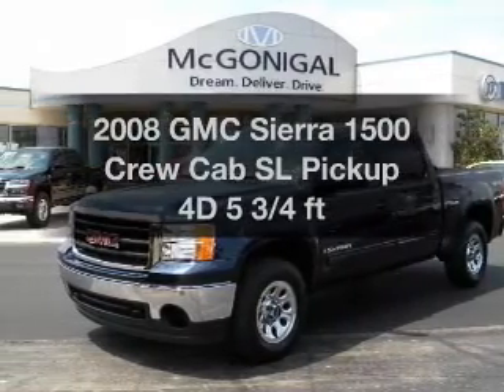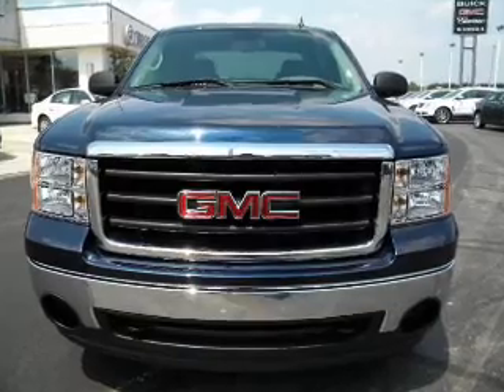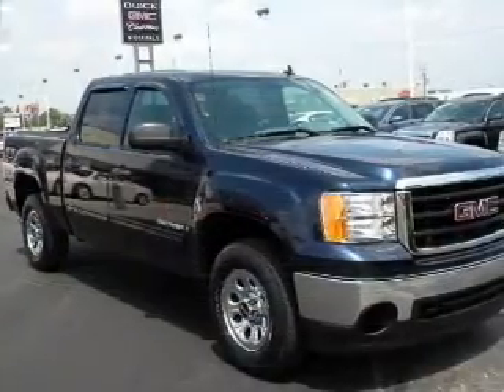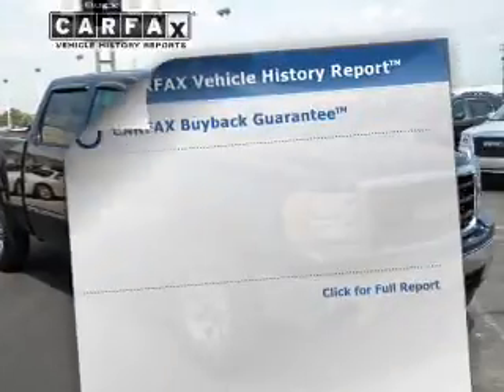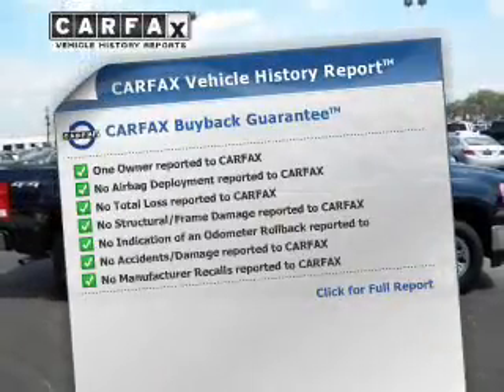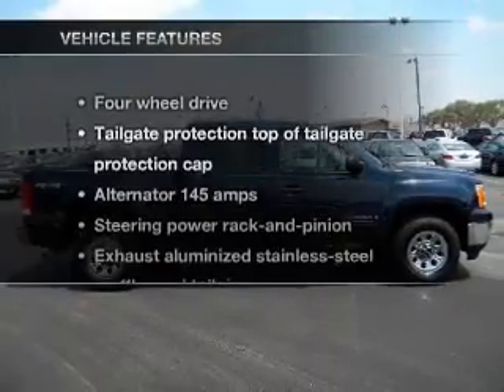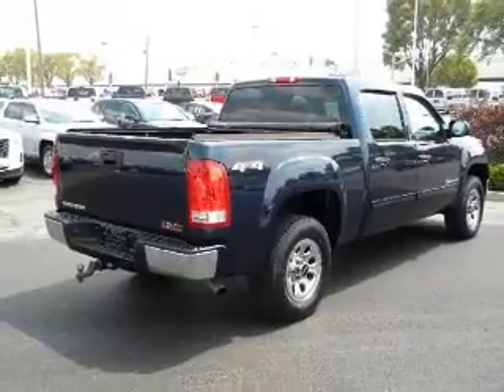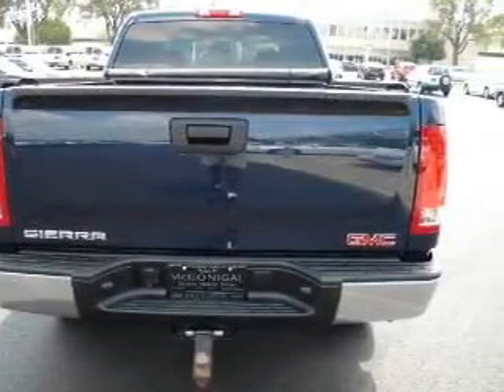2008 GMC Sierra 1500 Crew Cab - Kokomo IN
Year: 2008
Make: GMC
Model: Sierra 1500 Crew Cab
Trim: SL Pickup 4D 5 3/4 ft
Engine: 8 cylinder 4.8 Liter
Transmission:
Color: Blue
Mileage: 41953
Address:
1220 East Boulevard